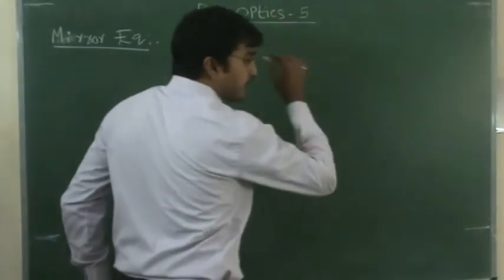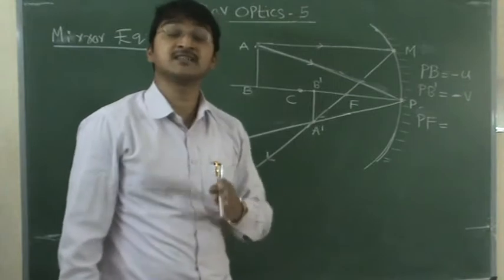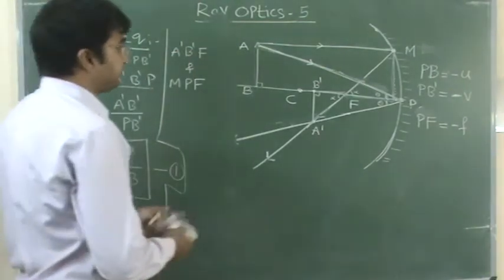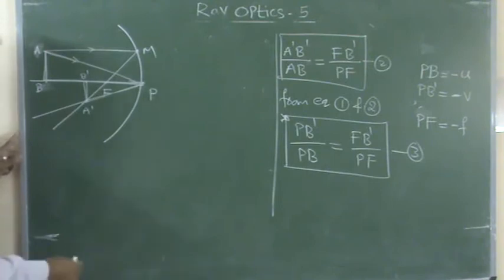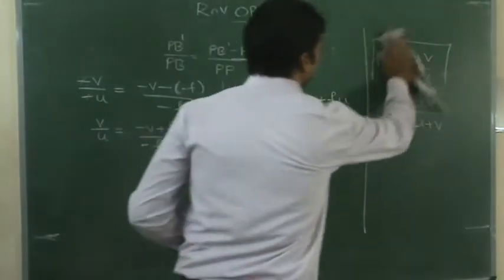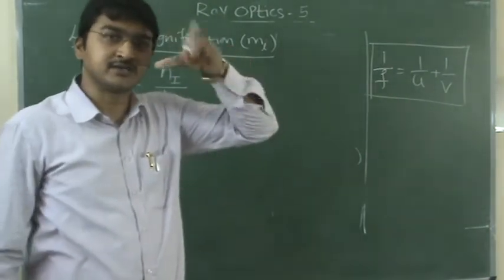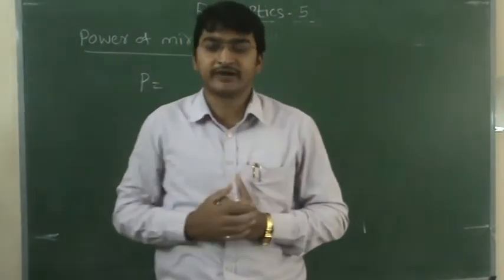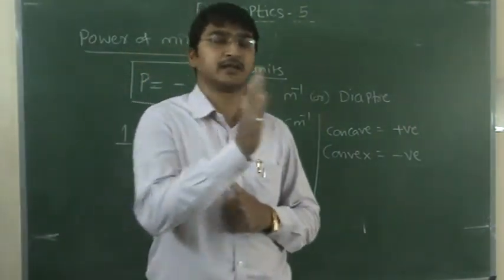29-06-2020 Physics class 12 Ray optics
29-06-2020 Physics class 12 Chapter Name:- Ray optics